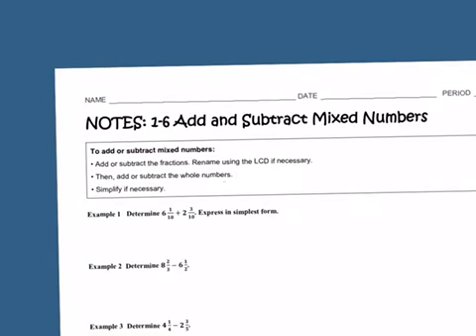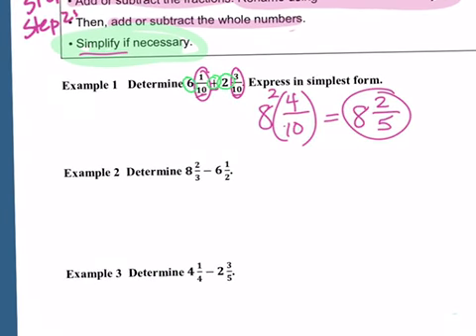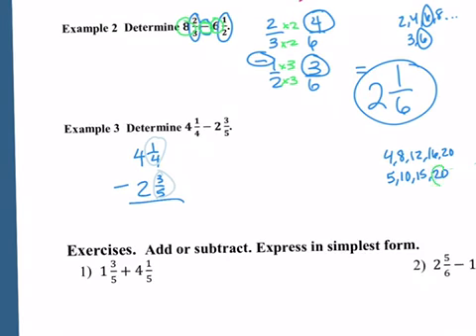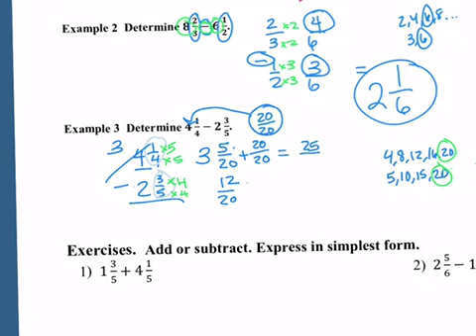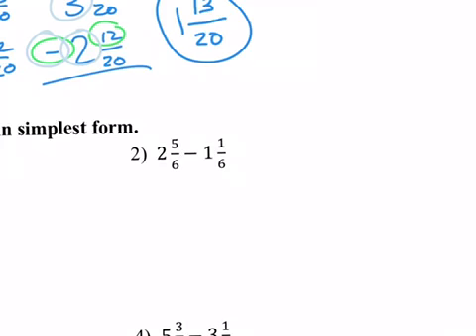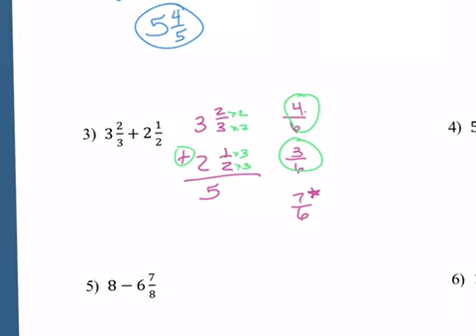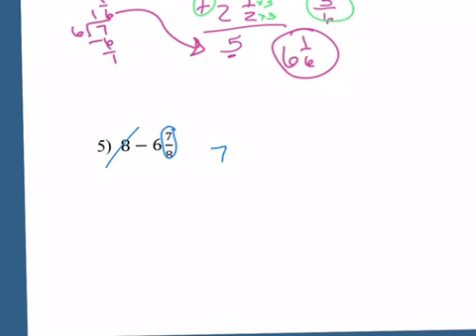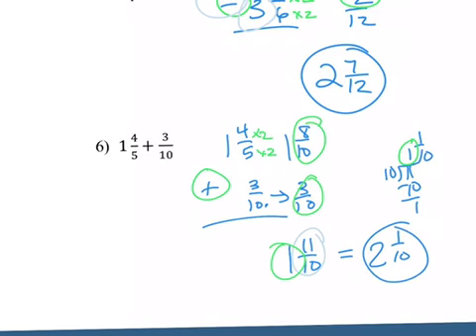7th-Add/sub mixed numbers 1_6